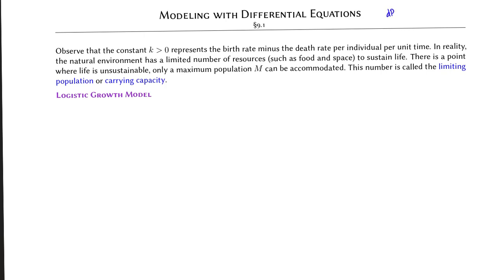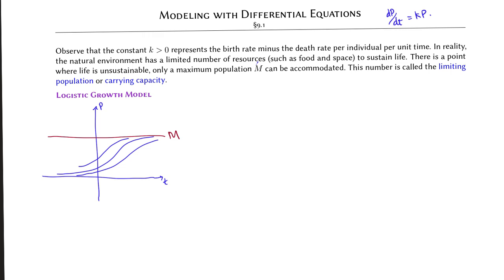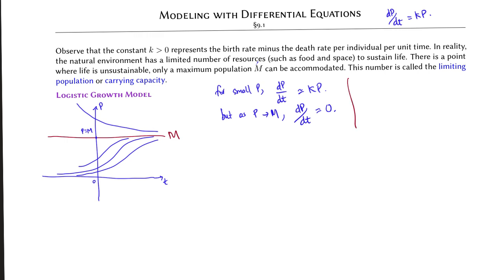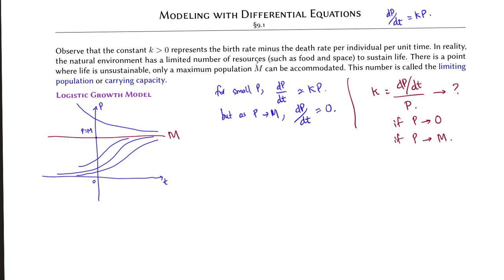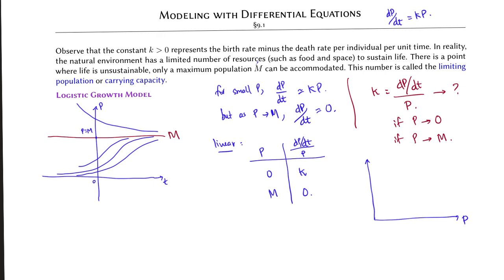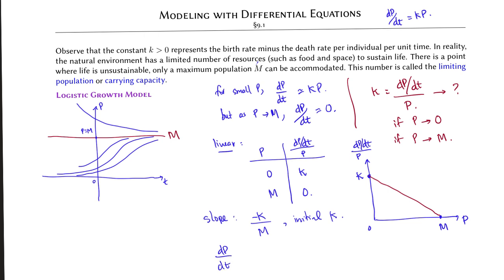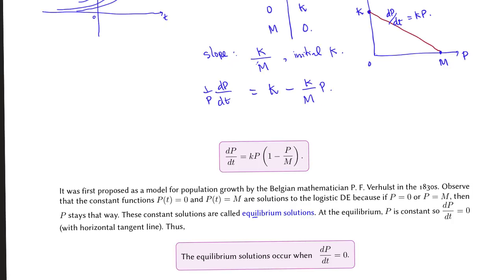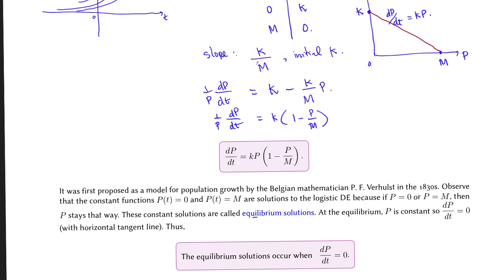Calc2s0901b DE Logistic Model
DE Logistic Model